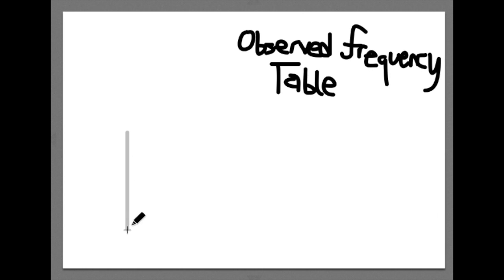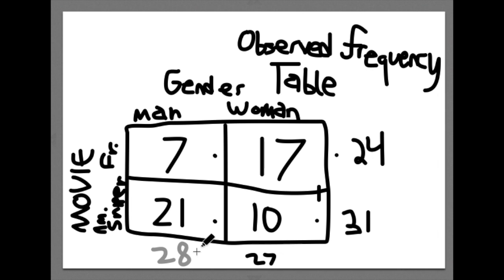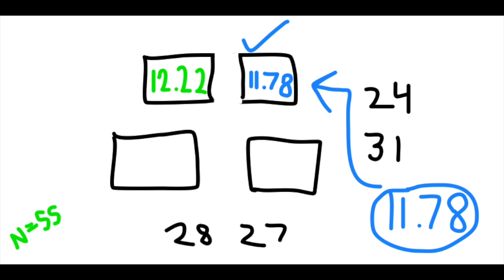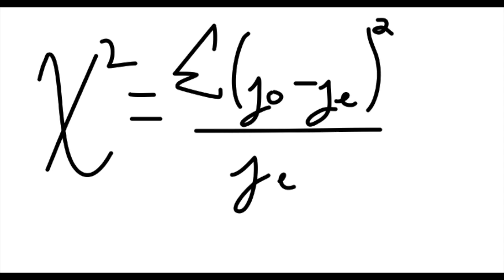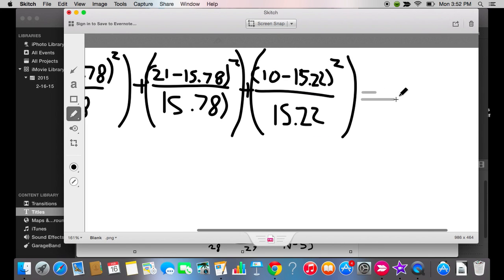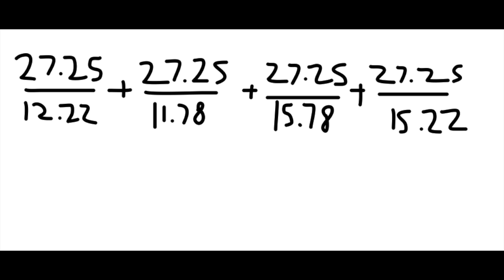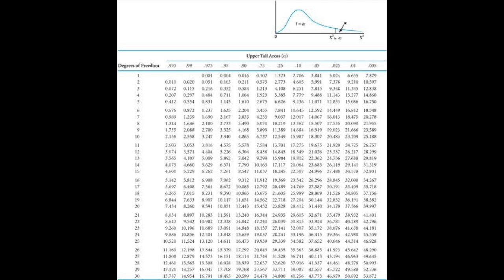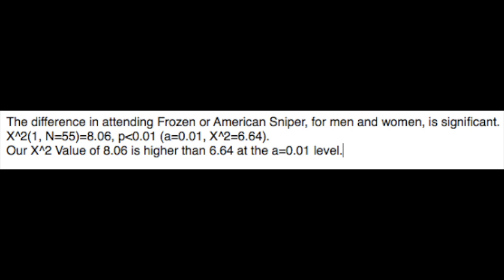Chi Squared!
CHI SQUARED! Made fun! Kind of.